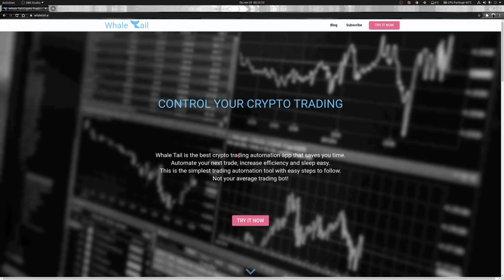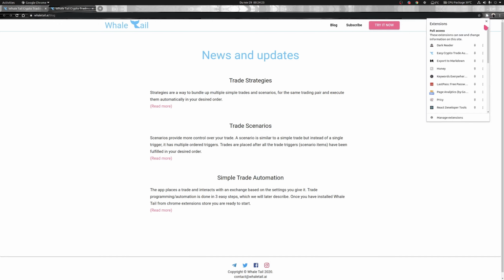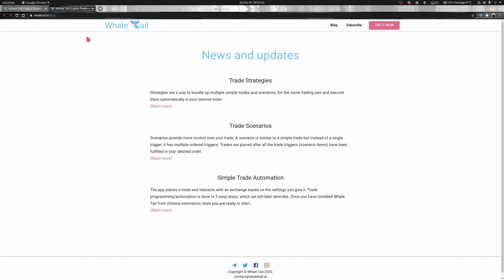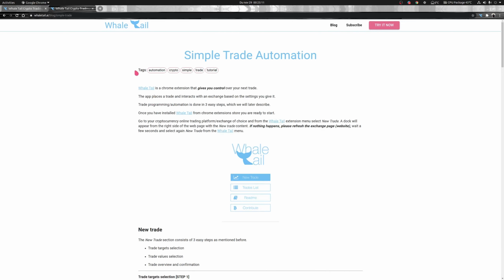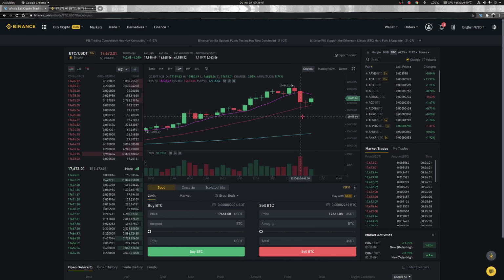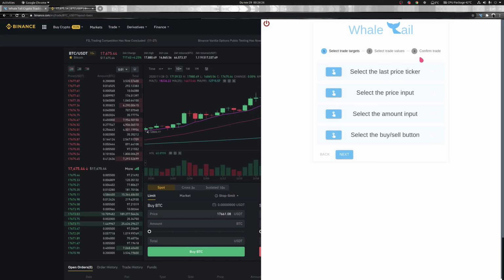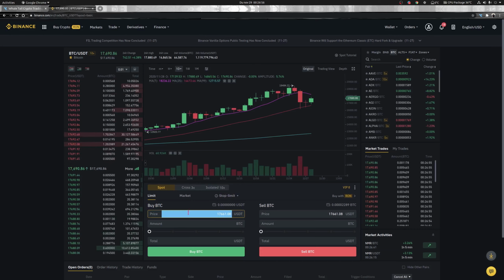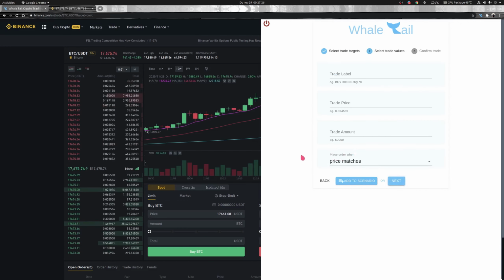Simple Trade Automation on Binance and any other exchange [ whaletail.ai ]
In this video we briefly discuss how to easily automate trades using whaletail app.

Whaletail is a chrome extension that gives you control over your next trade.

The app places a trade and interacts with an exchange based on the settings you give it.

Trade programming/automation is done in 3 easy steps, which we will later describe.

Once you have installed whaletail from chrome extensions store you are ready to start.